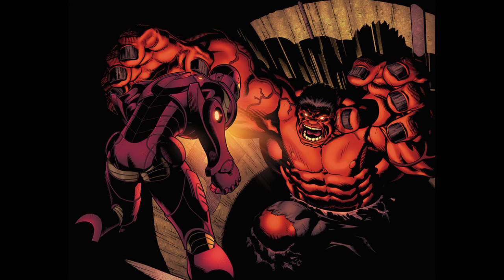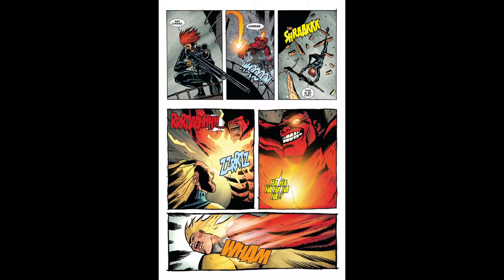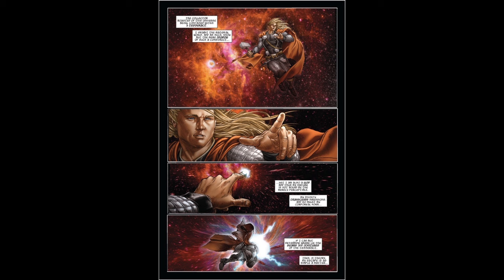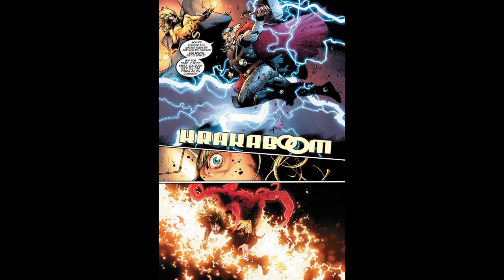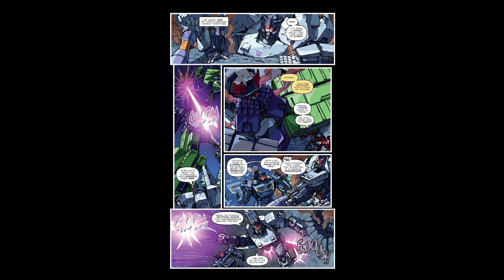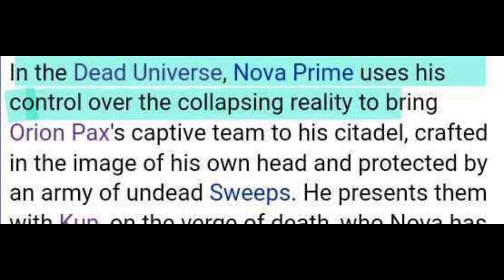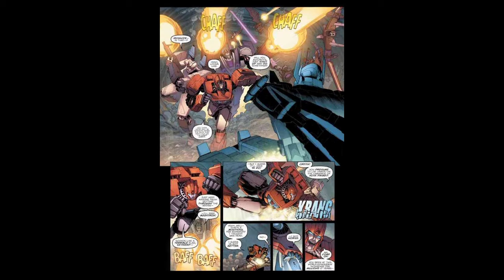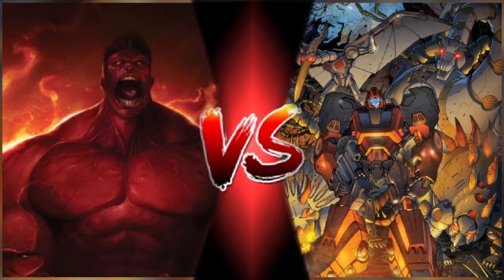CAN IRONHIDE BEAT THE RED HULK ?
You feeling lucky punk